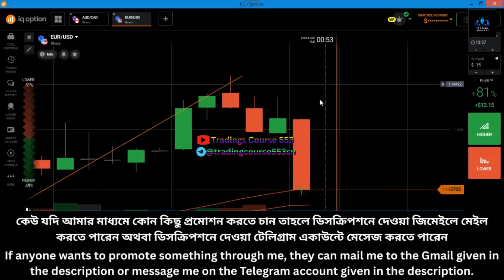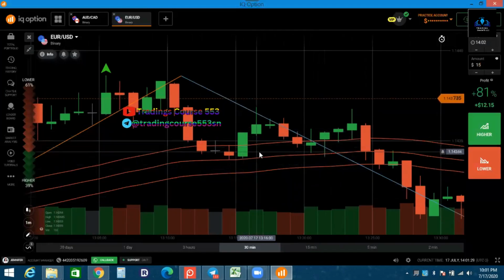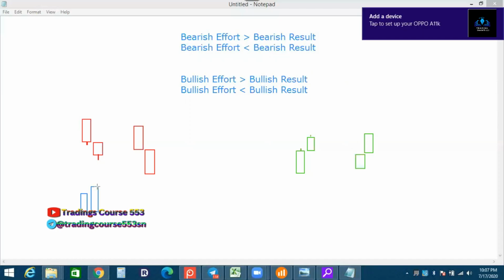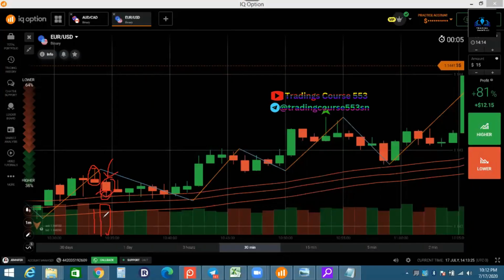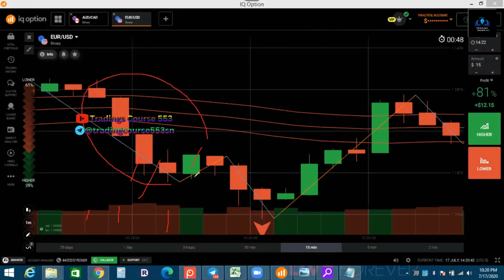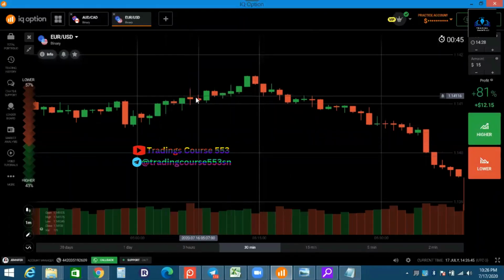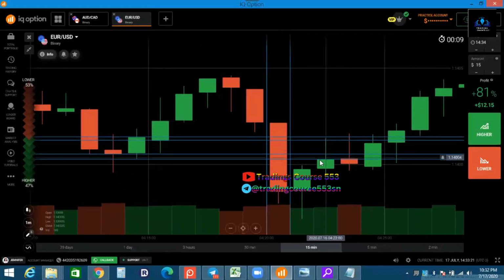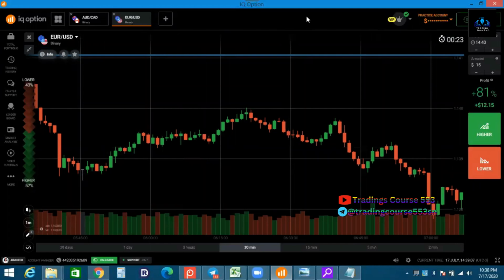Ishaq Sir's Binary Trading Course: Master Paid Strategies & Earn Daily!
Description: Unlock the secrets of profitable binary options trading with Ishaq Sir's exclusive paid course. Learn advanced strategies, risk management, and market analysis to consistently earn daily. This comprehensive course is designed for both beginners and experienced traders looking to elevate their skills.